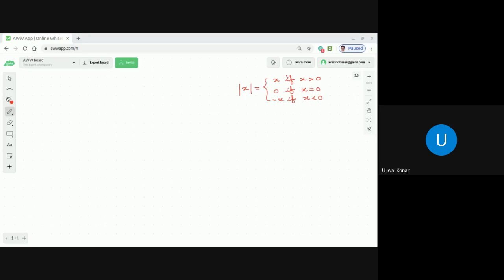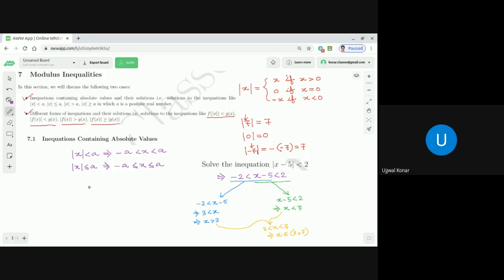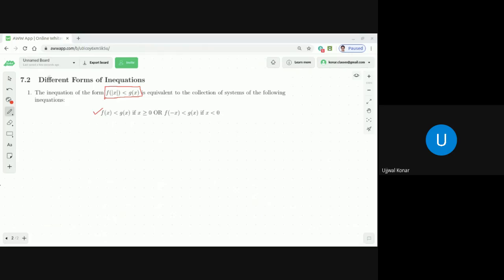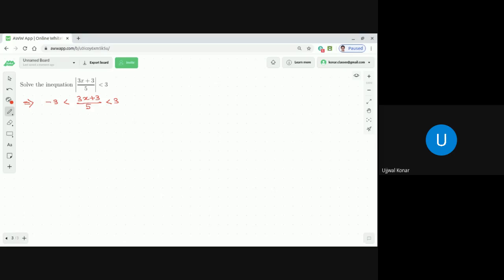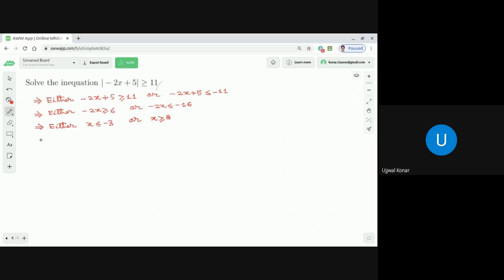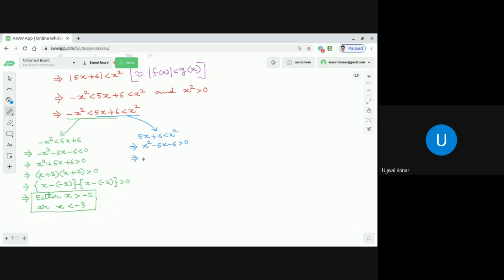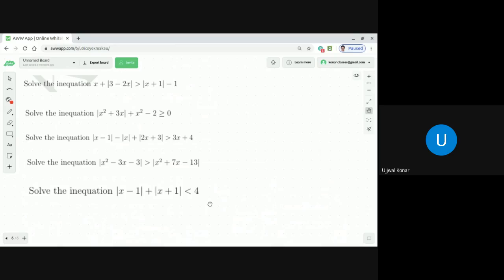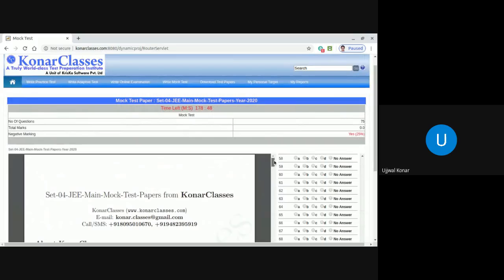Linear Inequalities - Session 5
This video contains recorded classroom sessions in which we discussed Linear Inequalities Session-5 covering the following topics:

(1) Fundamental definition of modulus function.
(2) Solution to modulus inequalities containing absolute values.
(3) Different forms of modulus inequalities and methodology to obtain their solutions.
(4) Explain step by step solution to 3 questions on modulus inequalities.